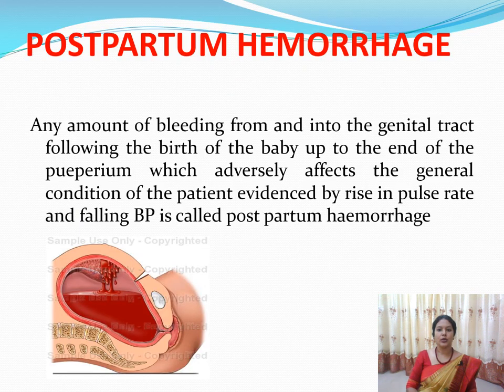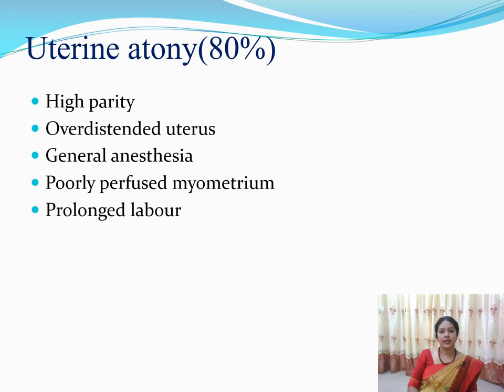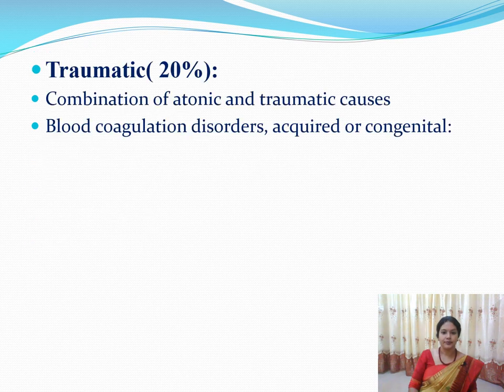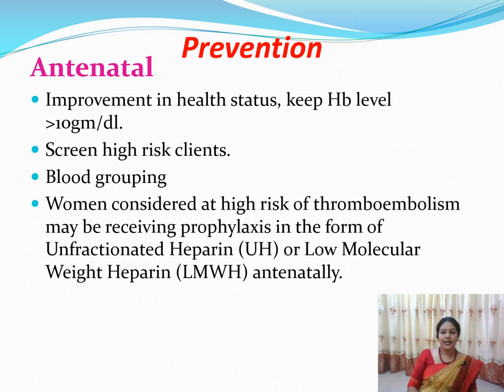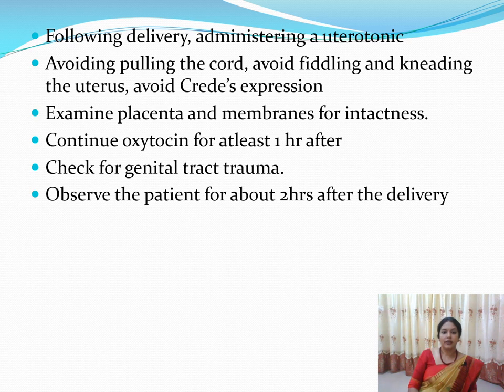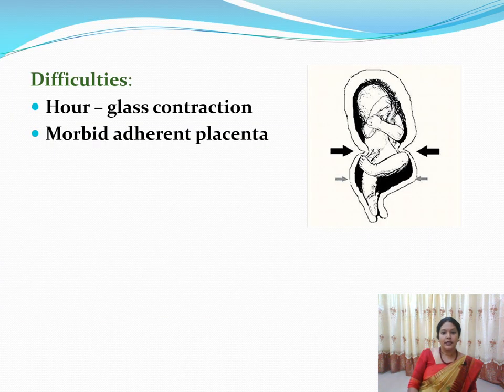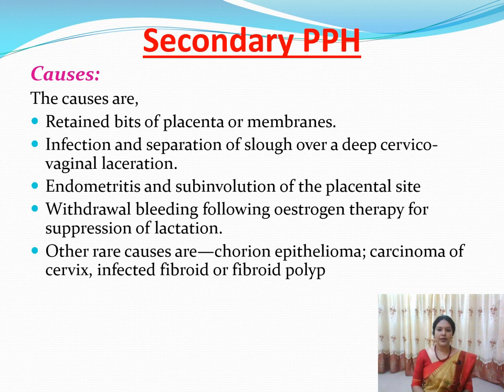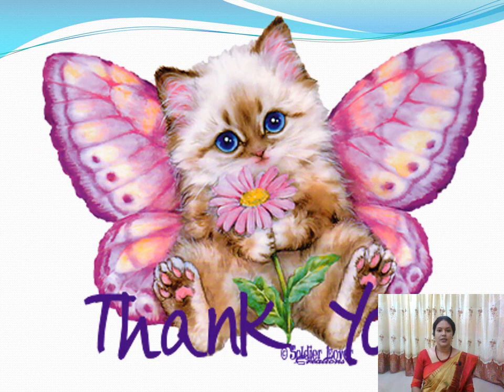postpartum haemorrhage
postpartum haemorrhage, Chapter X, Part.5